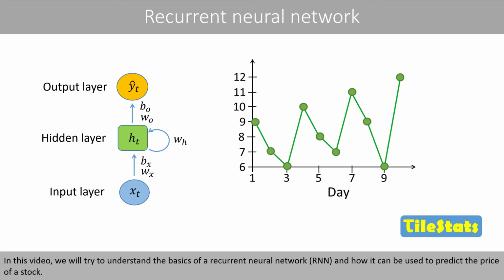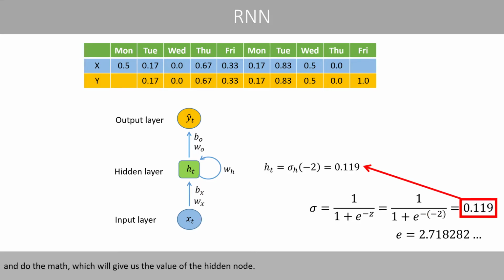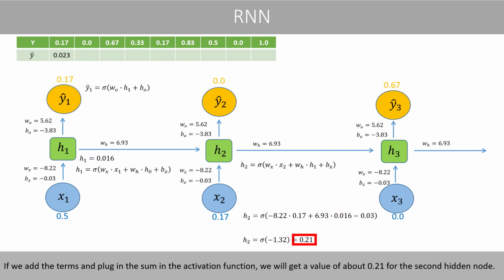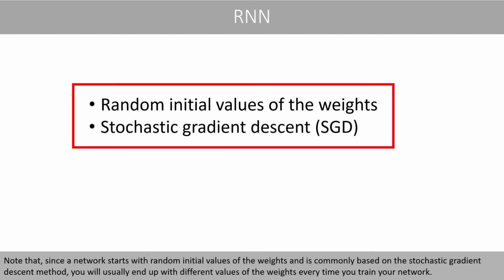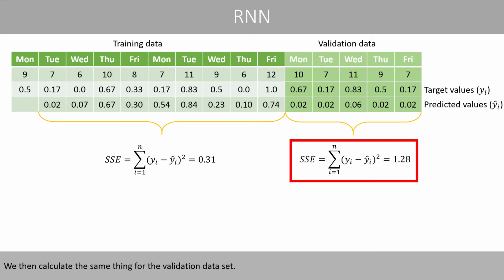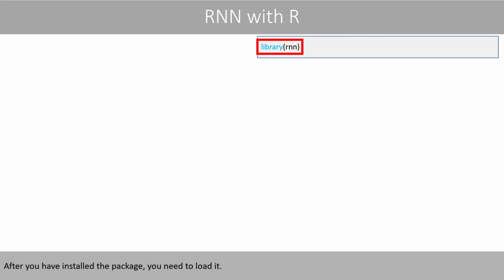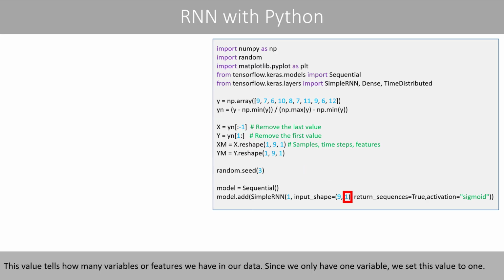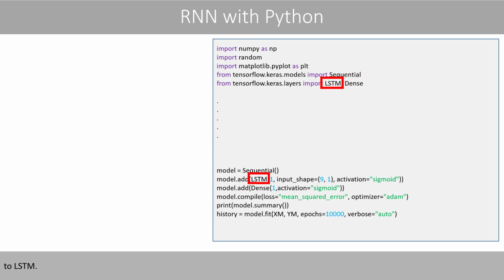Recurrent neural network (RNN) - explained super simple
1. The data
2. How a RNN works (03:12)
3. The loss function (10:27)
4. Backpropagation - how the weights are optimized (11:15)
5. How to predict (16:15)
6. How to validate the RNN (17:50)
7. Overfitting (20:20)
8. Stack the data (22:25)
9. RNN in R (23:56)
10. RNN in Python (28:15)
11. Many-to-one RNN (31:09)